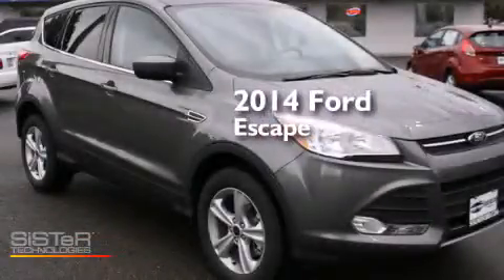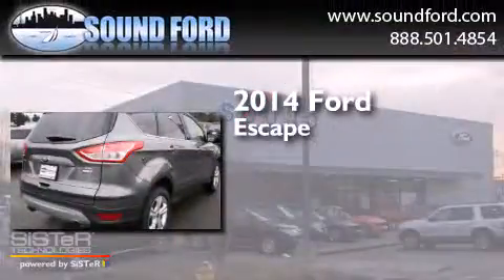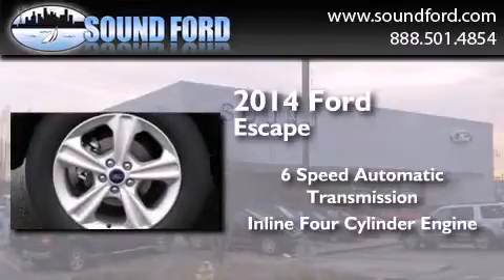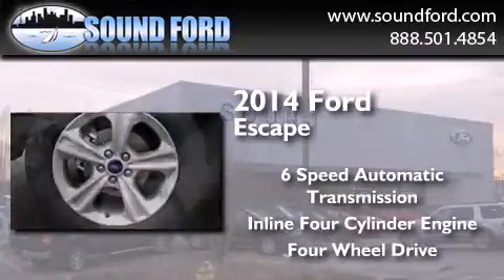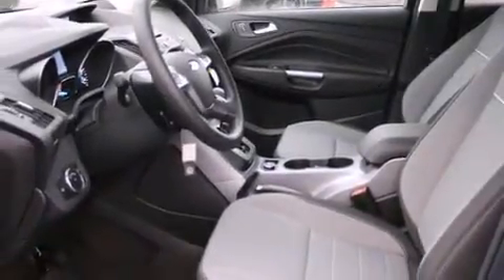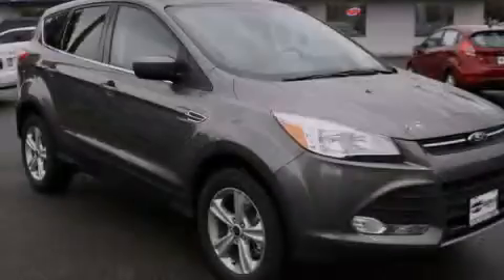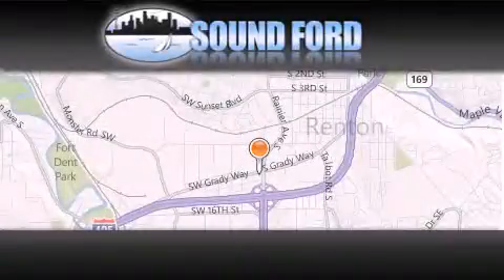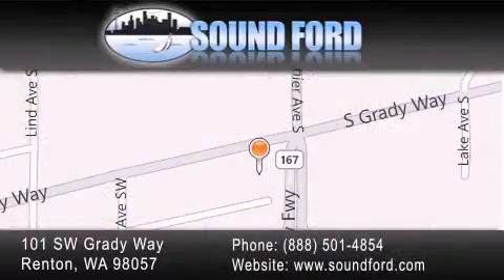2014 Ford Escape Renton WA 98055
We have been honored to serve the Renton WA area , we promise that your experience at our dealership will exceed your expectations ! Year : 2014 Make : Ford Model : Escape Engine : 1.6L 4Cyl Ecoboost Trans . : 6 Spd Automatic Exterior : Sterling Gray Metallic Miles : 25 Interior : Charcoal Black Stock : 145164 Sound Ford 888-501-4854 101 SW Grady Way SW Renton , WA 98057